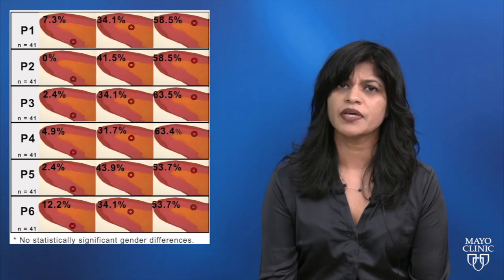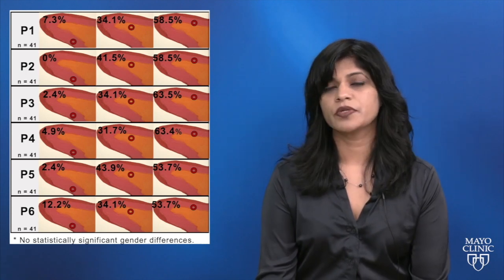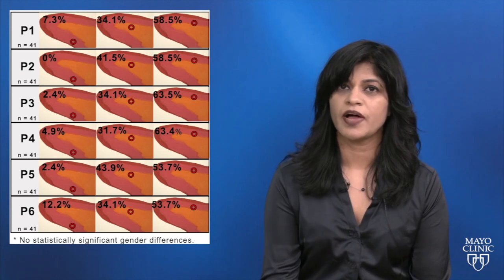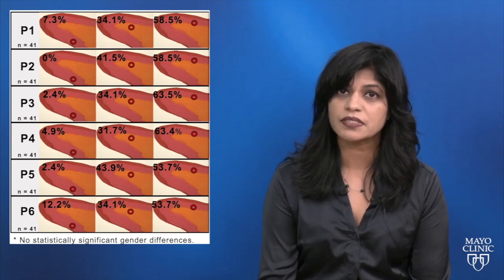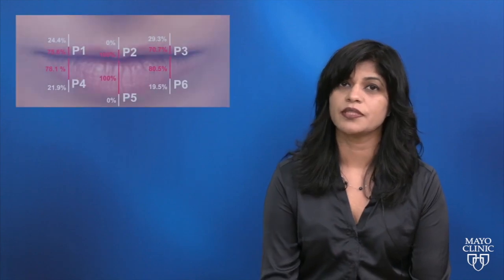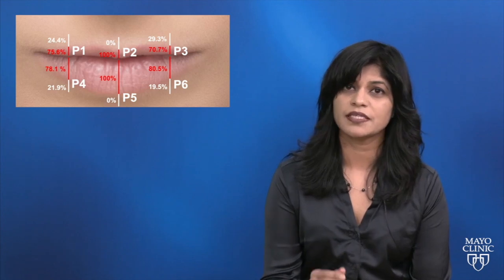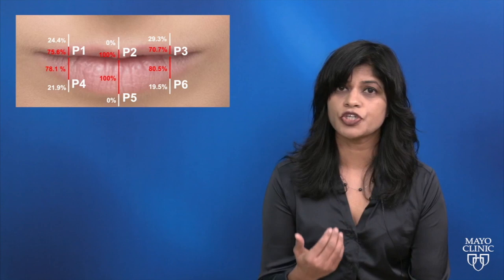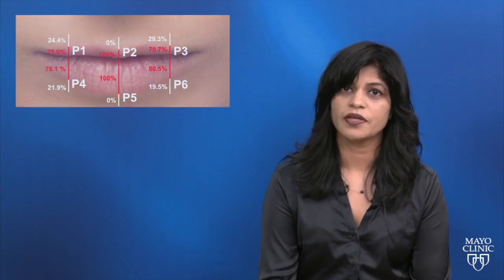ASJ Article Highlight Nirusha Lachman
Anatomy of the Superior and Inferior Labial Arteries Revised: An Ultrasound Investigation and Implication for Lip Volumization

Commentary on: Anatomy of the Superior and Inferior Labial Arteries Revised: An Ultrasound Investigation and Implication for Lip Volumization
Tim Papadopoulos, BSc, MBBS, FRACS (Gen), FRACS (Plast), GAICD
In this Original Article Dr. Sebastian Cotofana and colleagues found that a superficial injection plane is favorable for lip volumization procedures and increases safety during labial soft tissue filler injections. An International Commentary by Tim Papadopoulos from Australia reminds us that we cannot eliminate all risks and we need to exercise caution regardless of location of the SLA/ILA because there are always variations.